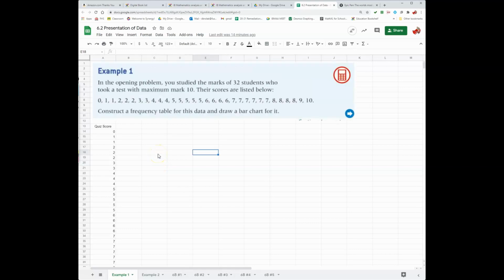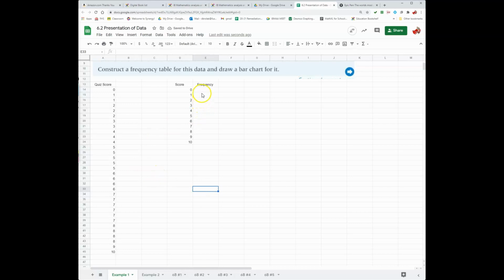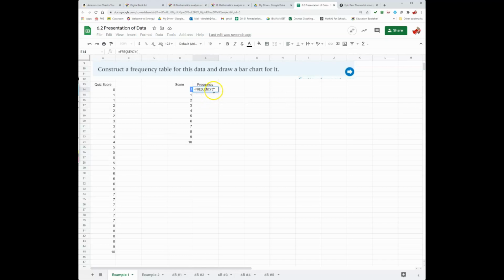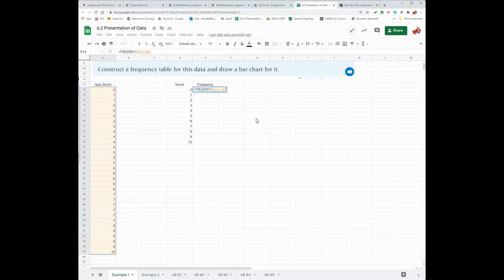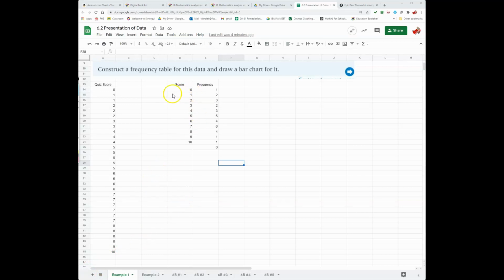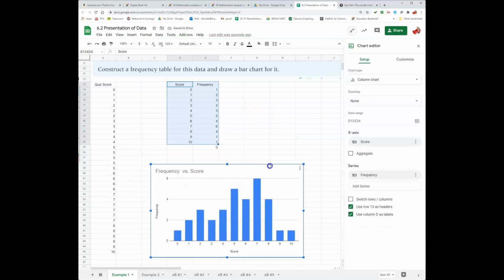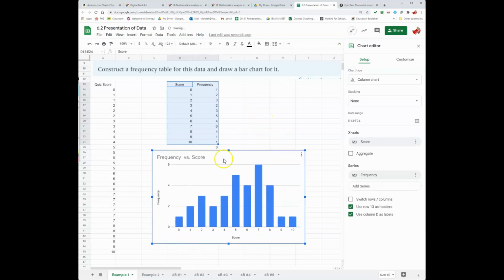IB MAA 6.2 Frequency Table and Bar Graph using Google Sheets